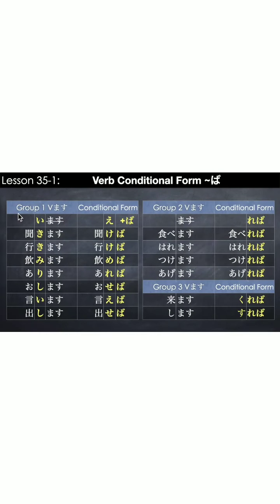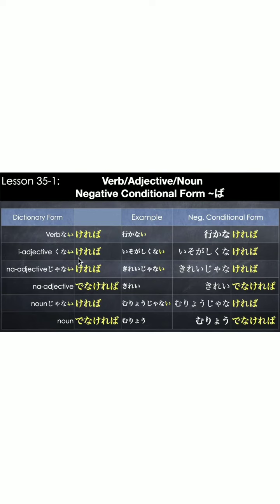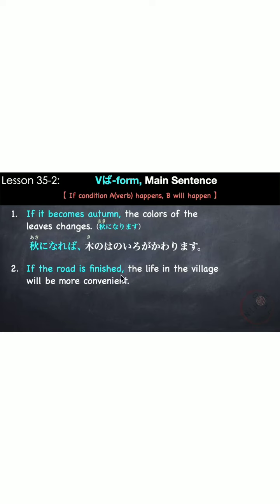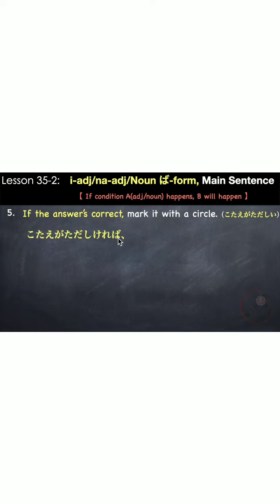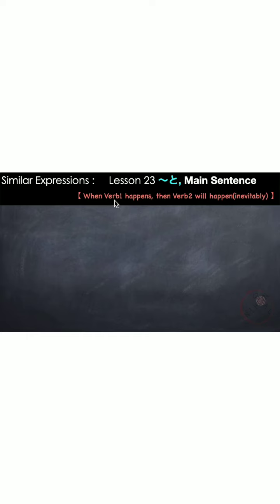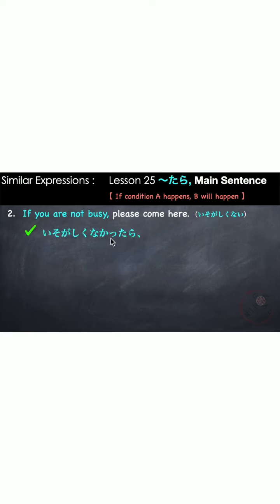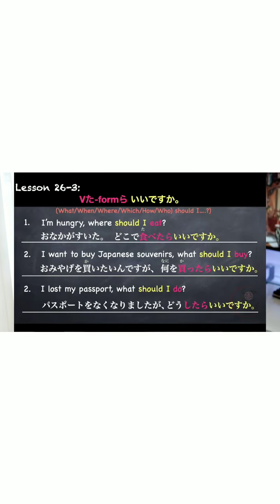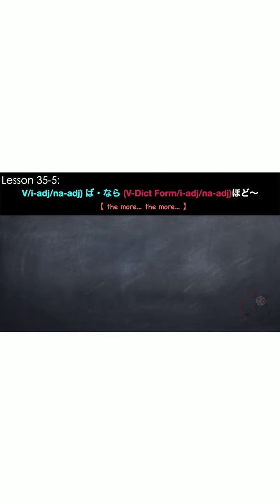minna no nihongo vocabulary 34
n4 japanese